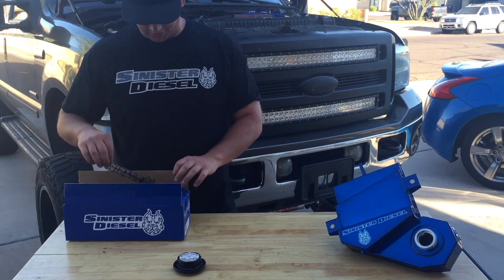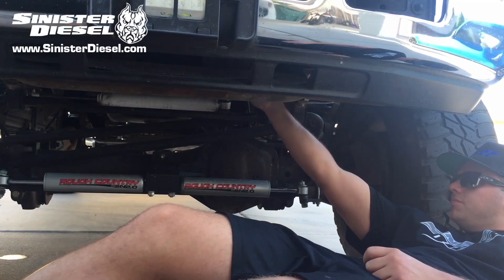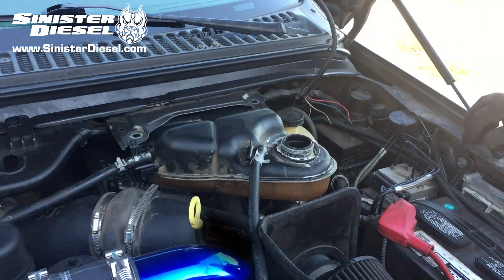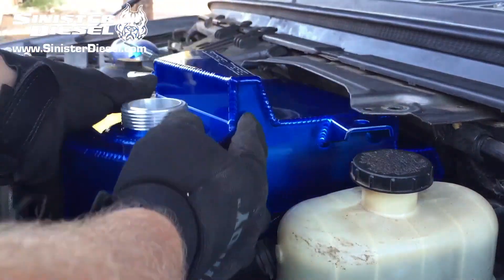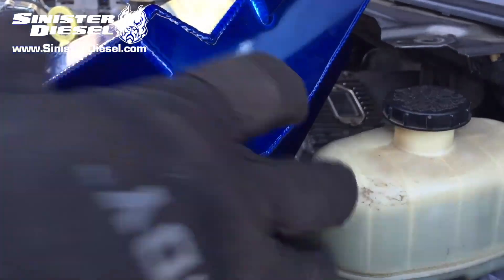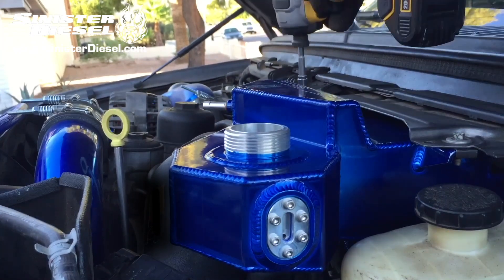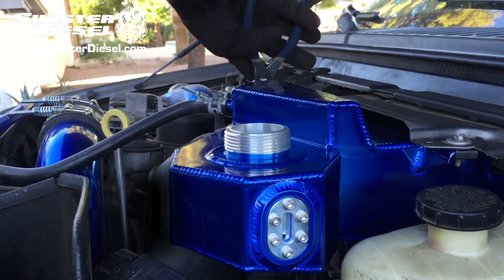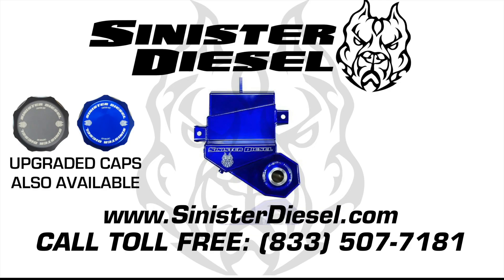Installing Sinister Diesel's 6.0L Degas Bottle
Sinister Diesel's new Degas (Coolant Overflow) Bottle is made from 6061 aircraft grade aluminum.  It's TIG welded and pressure tested for durability making this tank significantly stronger than plastic factory tanks which are molded from two pieces which are sealed together.  This leads to cracking and leaking. Sinister's aluminum tank also dissipates heat in the coolant system better than plastic, improving performance and longevity.

Sinister’s Degas Bottle features a sight glass for easy level inspection. It is a direct, bolt in replacement for your stock reservoir and can be installed with basic tools in less than 30 minutes.  Upgraded caps are available.

This Degas Bottle is manufactured at Sinister’s Sacramento facility for maximum quality control. Great care is put into the part’s cutting, forming, fitment, welding to ensure years of trouble free performance. The Degas bottle is available in Sinister Gray or Sinister Blue for added corrosion resistance and a clean look under the hood.